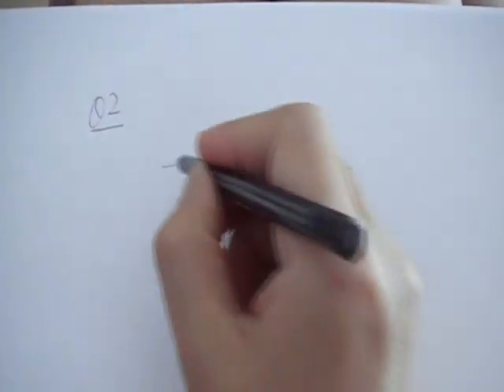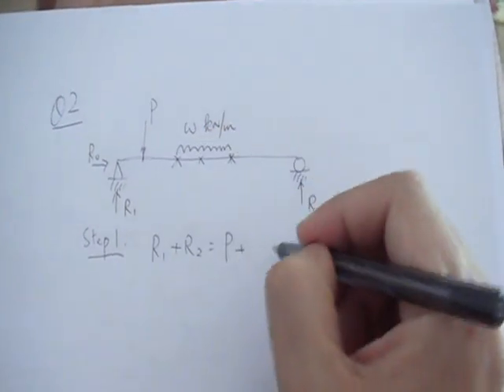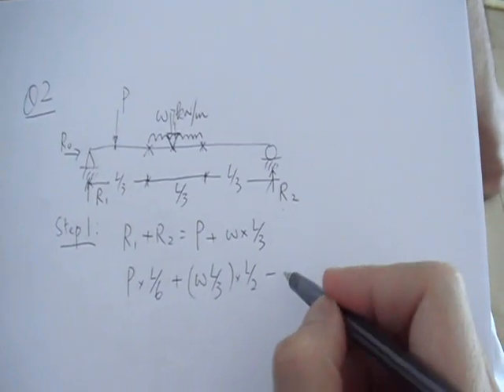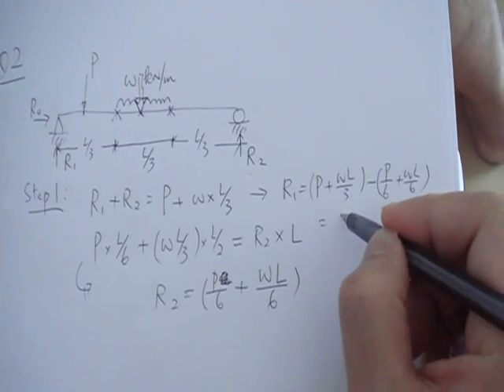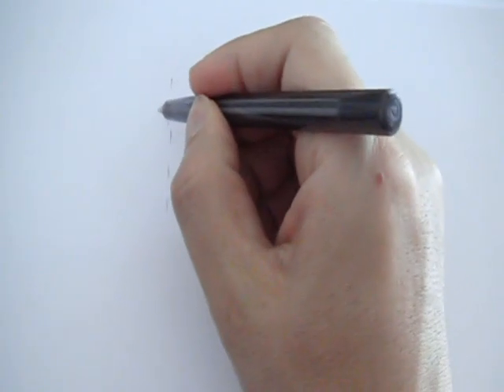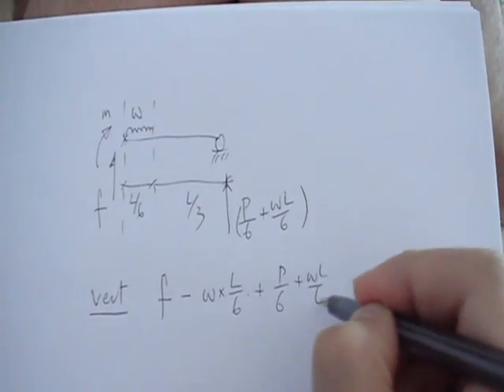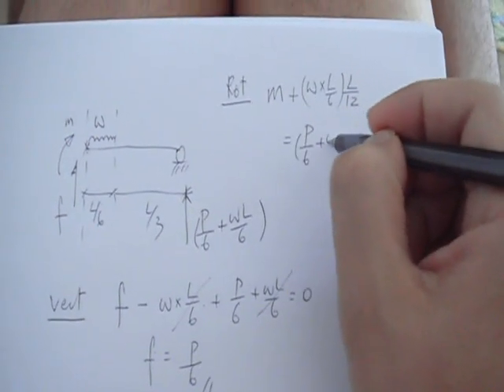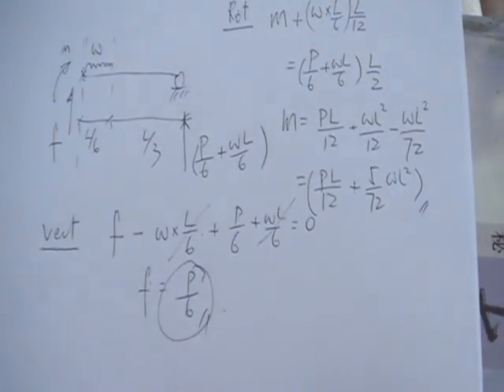Bending Moment and Shear force of beams Q2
Bending Moment and Shear force of beams